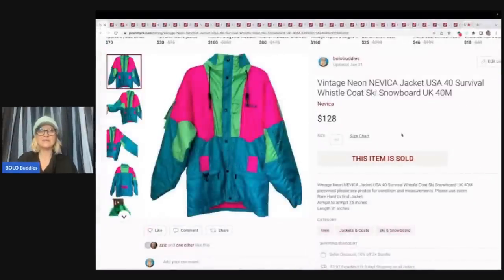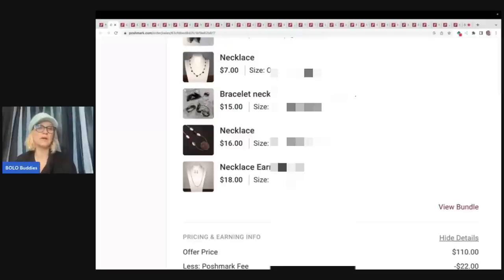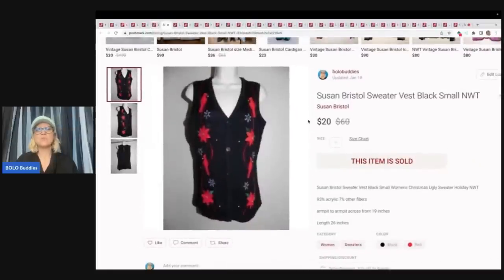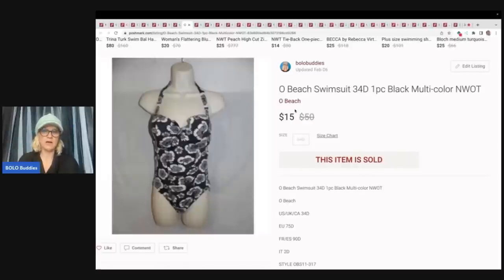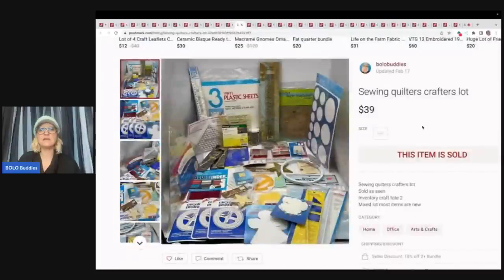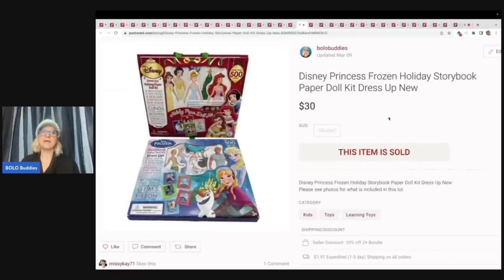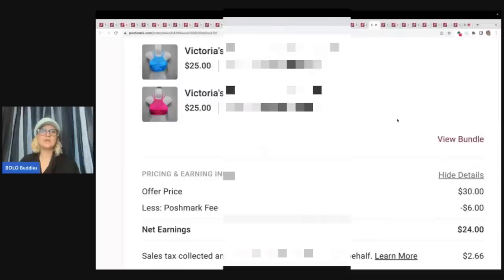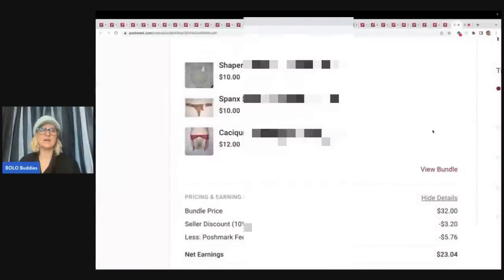One Reason I LOVE Poshmark What Sold